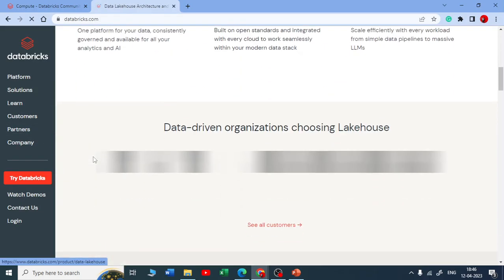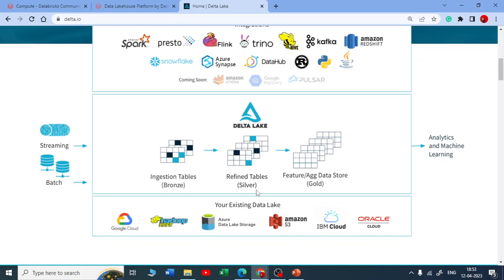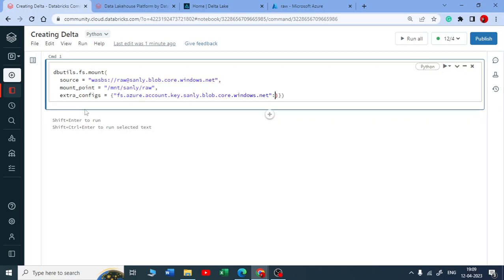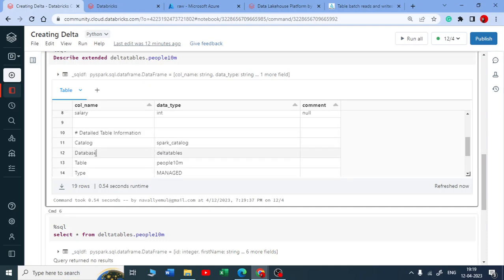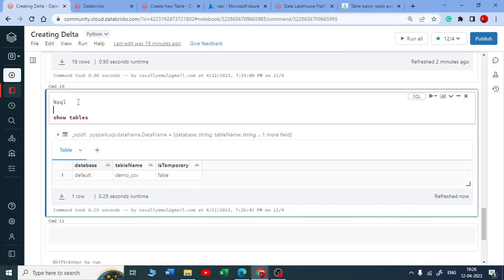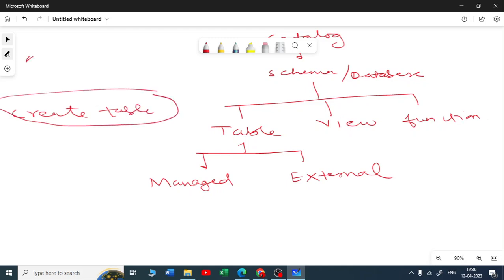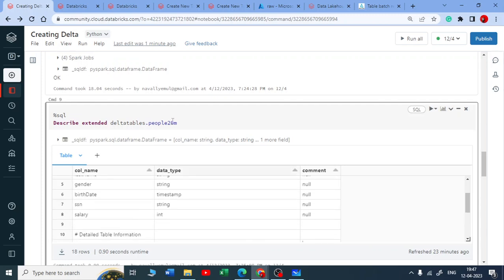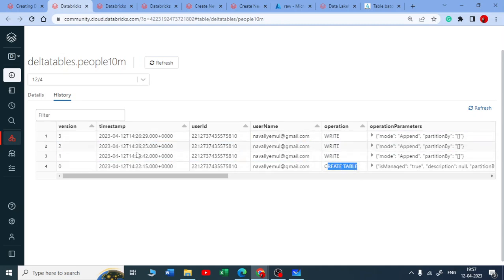All About Delta Lake | Databricks | Lakehouse | Deep Dive into Delta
In this tutorial, you will understand the All About Delta Lake | Databricks | Lakehouse and Deep Dive into Delta. Introduction to Azure Databricks.
Databricks playlist for complete beginners

1:47 What is Lakehouse
2:31 About Delta Lake (Data Warehouse, Data Lake, and Delta Lake)
7:48 Key Features
9:24 Introduction of Pipeline using separate storage systems
10:34 About Using Delta Lake for both stream and table storage
11:37 Databricks Hands-On about the Delta Kake
12:12 Start Creating a Notebook in Databricks
15:07 How to Create a Delta Table
16:26 Creating an Empty Delta Table
17:34 Create a Database using SQL in Databricks
20:36 Describe extended using SQL in Databricks
23:56 How to Display the File Path in Databricks
29:55 Create Delta Table using Parquet File with SQL in Databricks